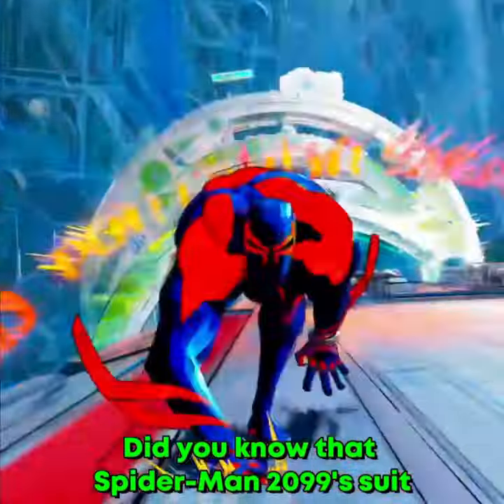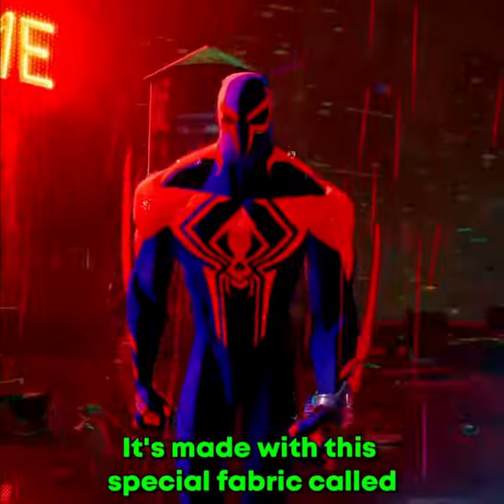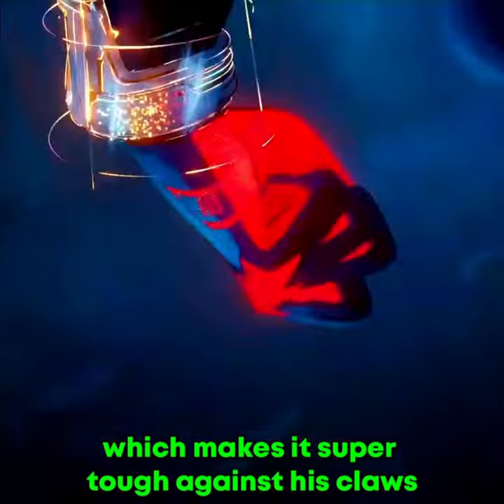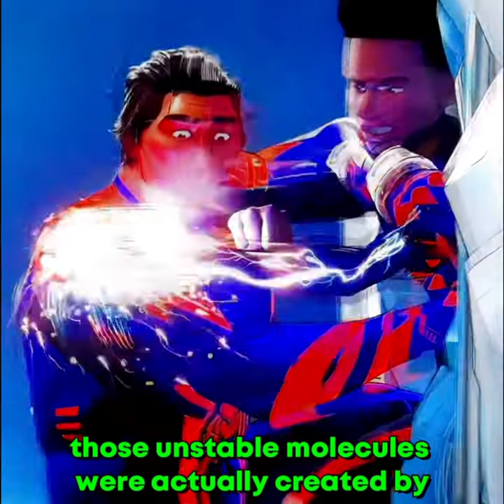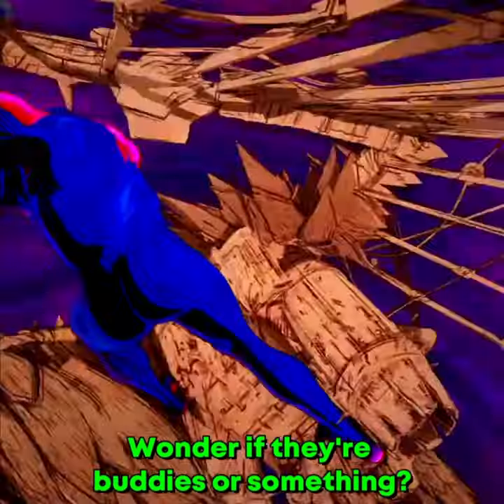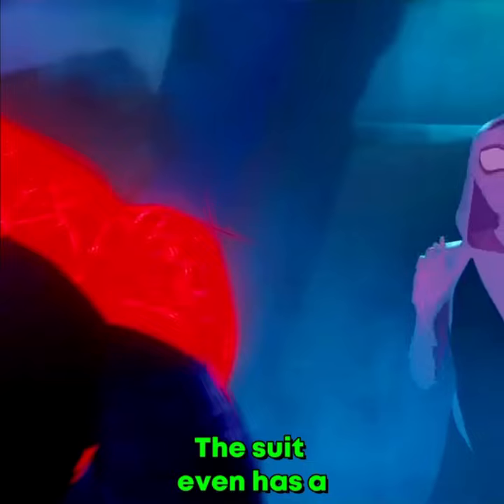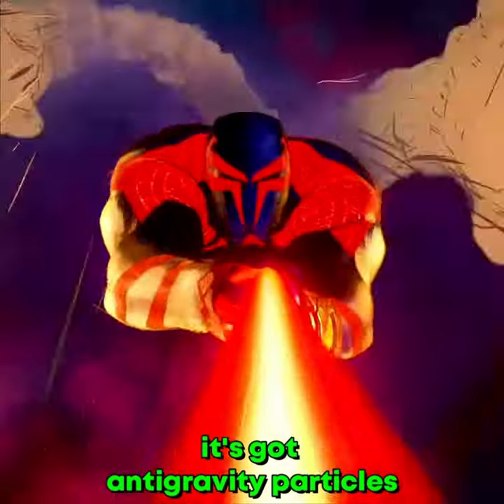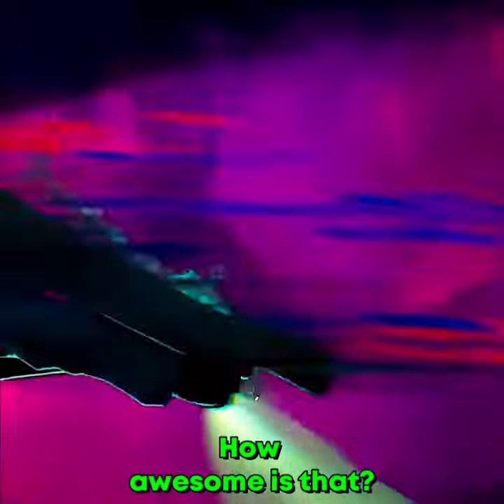Spider-Man 2099's Suit in SPIDER-MAN: ACROSS THE SPIDER-VERSE?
Did you know that Spider-Man 2099's suit is decked out with some seriously cool tech? It's made with this special fabric called unstable molecules, which makes it super tough against his claws without getting ripped apart. And get this, those unstable molecules were actually created by Reed Richards. Wonder if they're buddies or something? But wait, there's more! The suit even has a web-like cape on the back, but here's the kicker: it's got antigravity particles that give Miguel the power to glide through the air. How awesome is that?